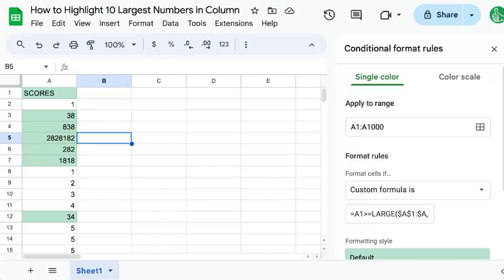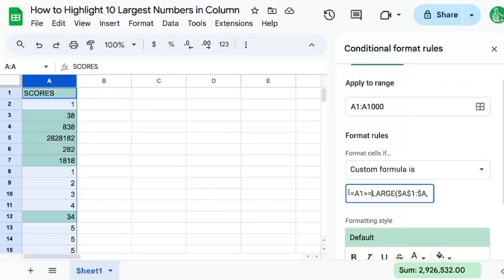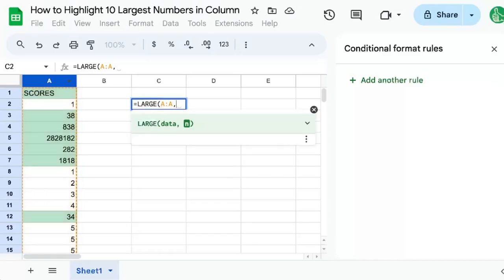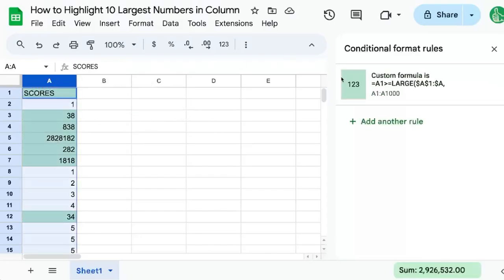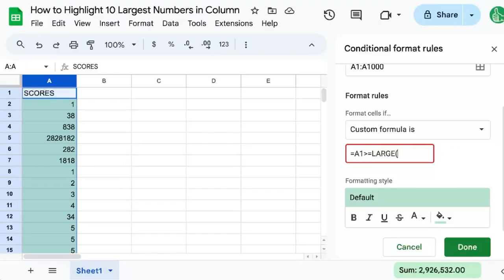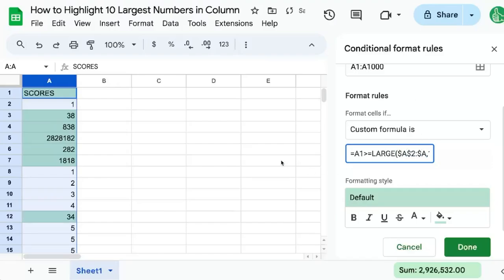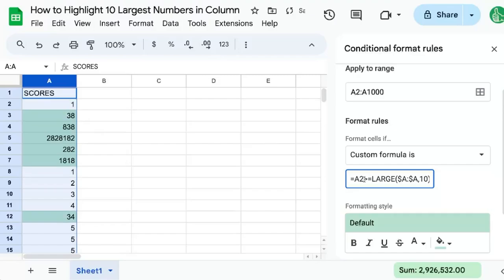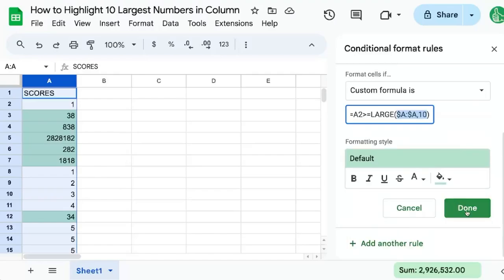How to Highlight 10 Largest Numbers in Column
How to Highlight the Top 10 Largest Numbers Using Google Sheets

In this tutorial, you'll learn how to highlight the top 10 largest numbers in a column using Google Sheets. Follow a step-by-step process to apply conditional formatting with a custom formula. Understand the role of the LARGE function, learn to lock ranges, and see how conditional formatting adapts as it moves down the rows. Enhance your data analysis by easily identifying significant values in your datasets.

00:00 Introduction to Highlighting Top Numbers
00:05 Setting Up Conditional Formatting
00:22 Understanding the LARGE Formula
01:00 Applying the Custom Formula
01:28 Finalizing the Conditional Formatting
01:59 Conclusion and Results